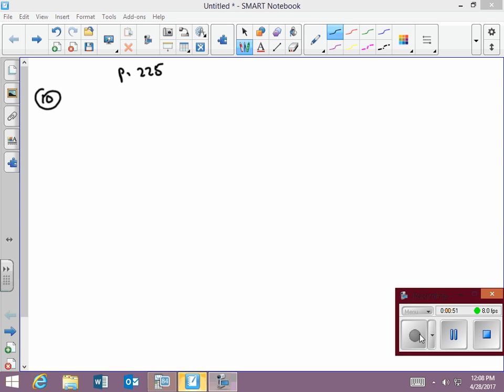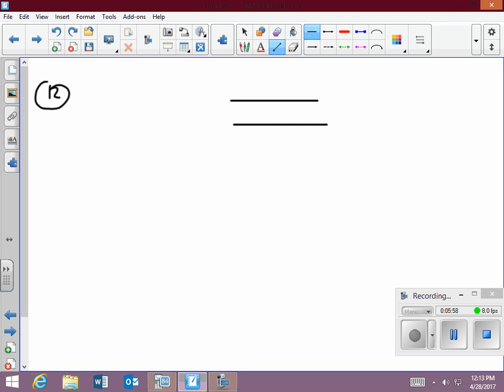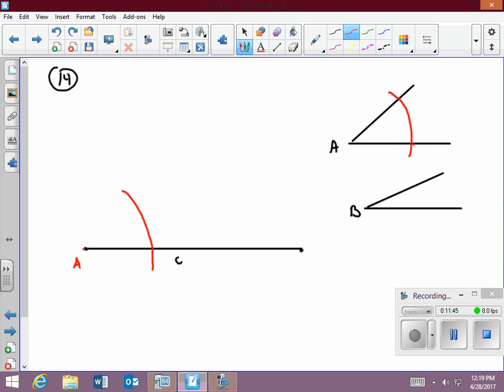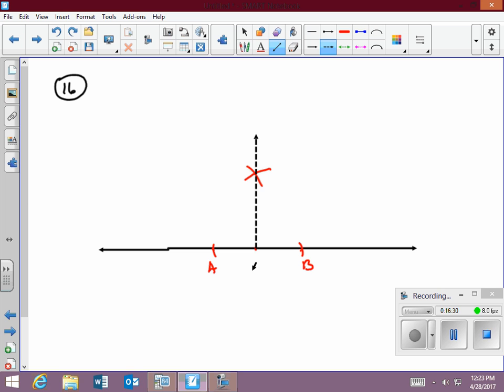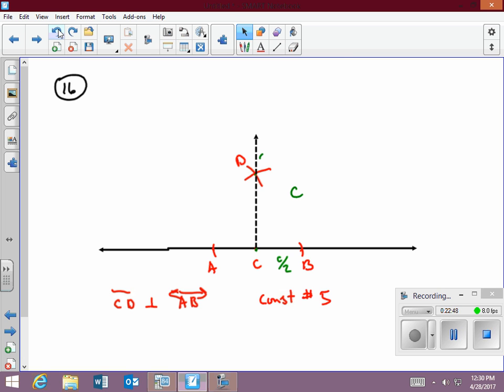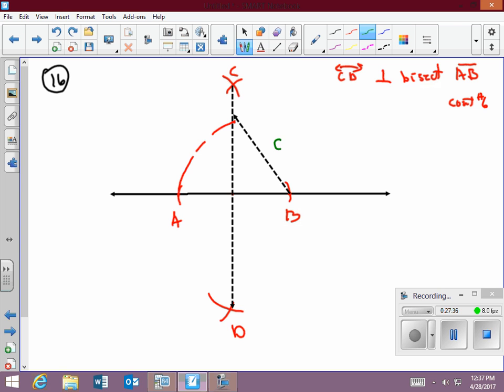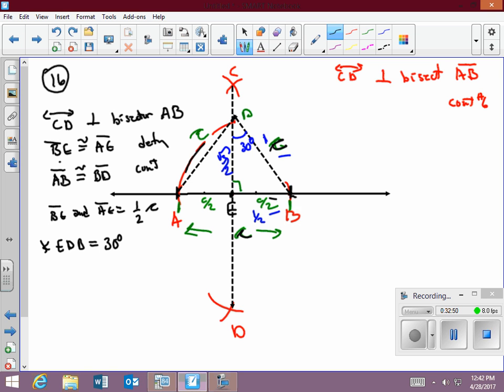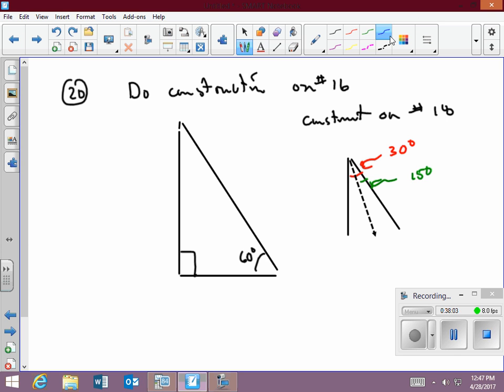April28 college geom